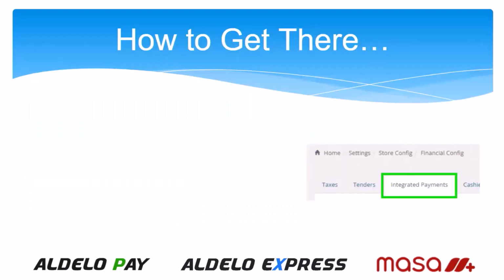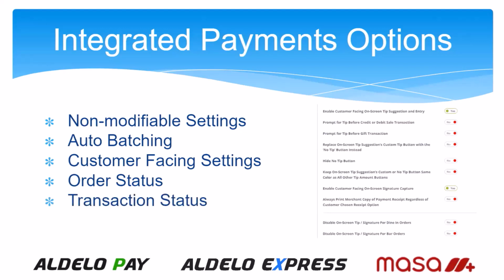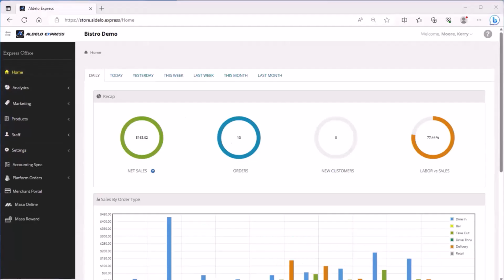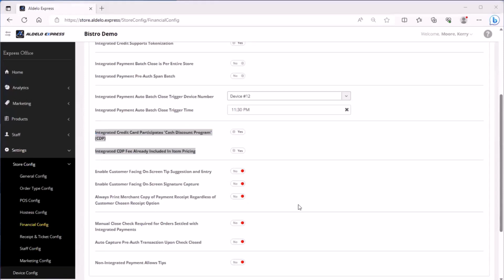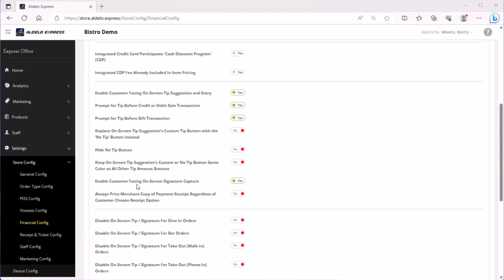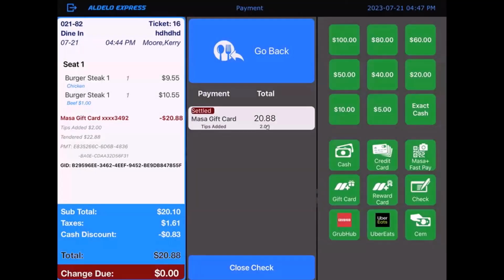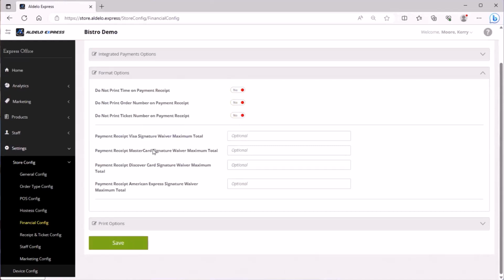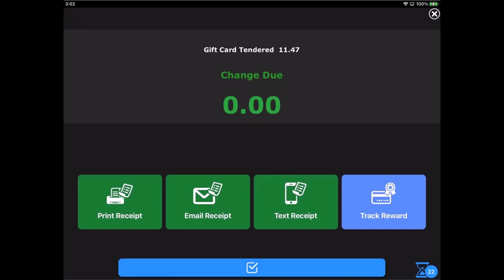Integrated Payment Options in Aldelo Express